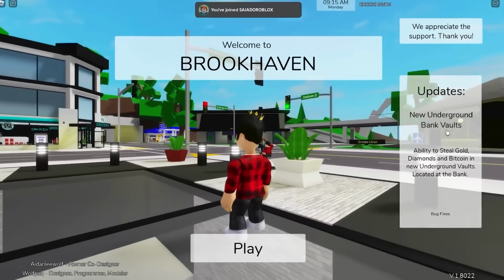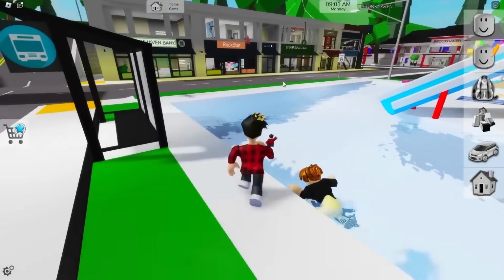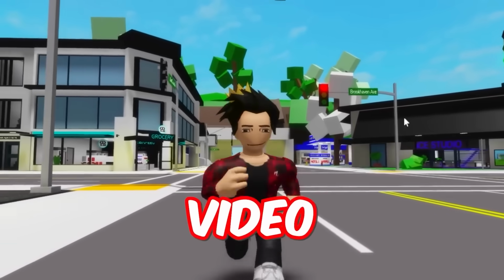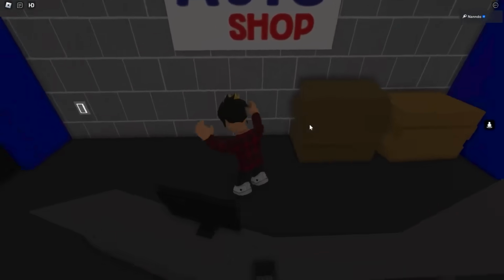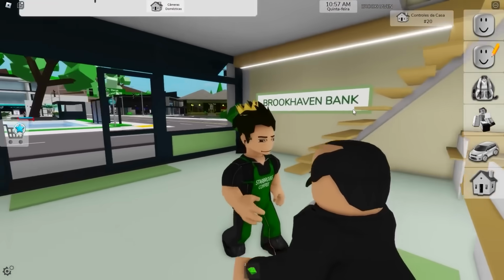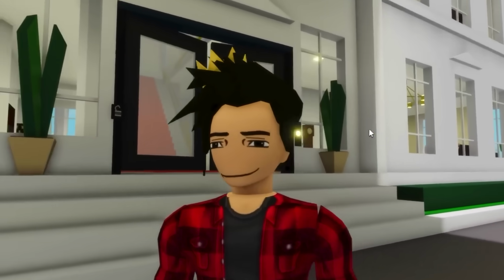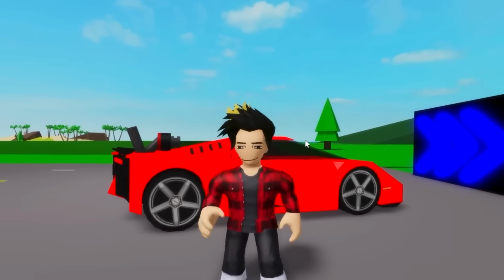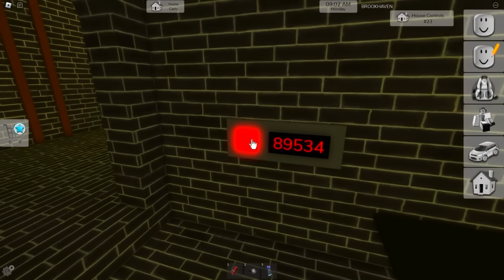I TESTED 100 UPDATE SECRETS (Brookhaven)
👑 Become a member and add me as a Friend in Roblox!